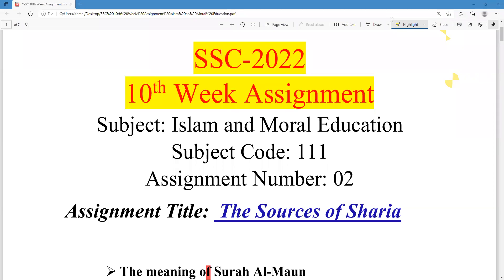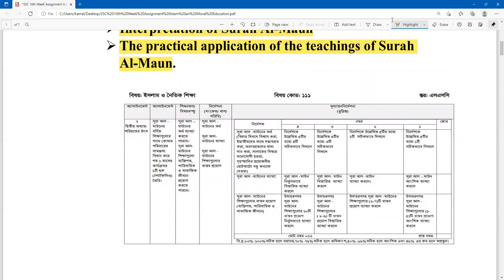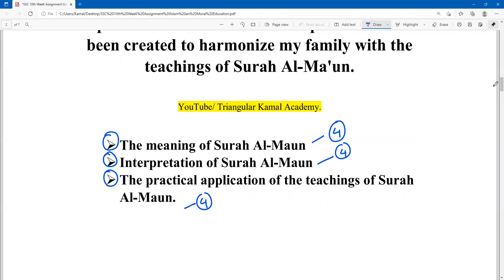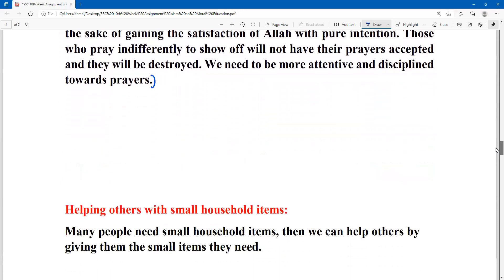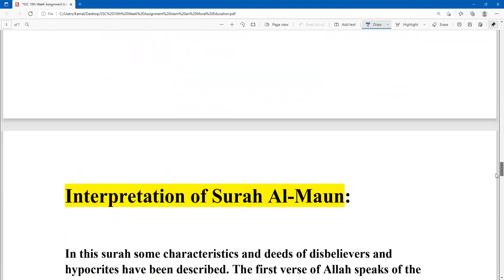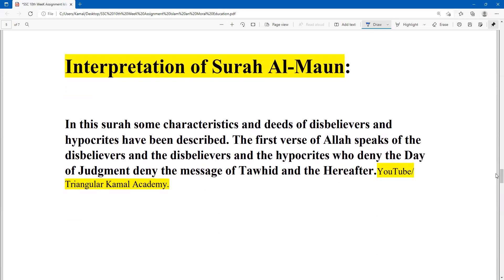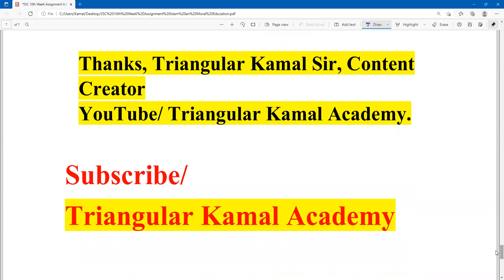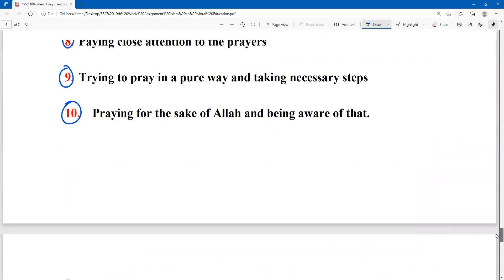SSC 2022 10th week IME Assignment solution for English Version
"My Education My Future, My Knowledge My Power"